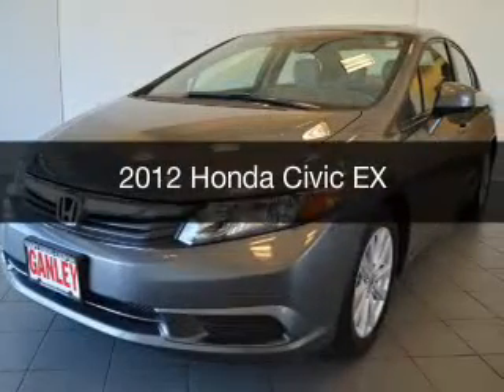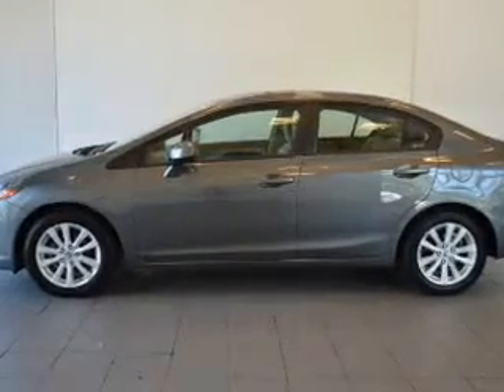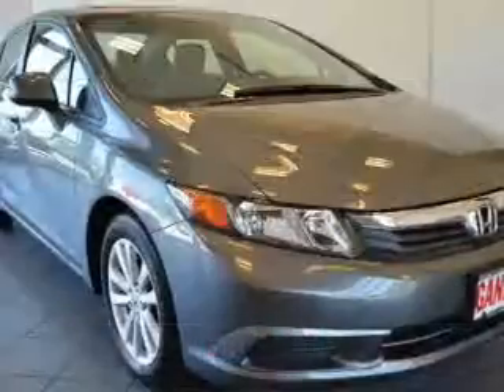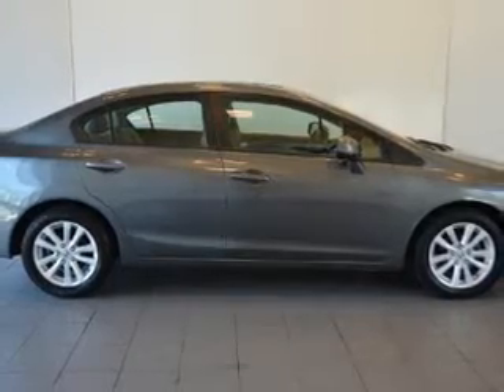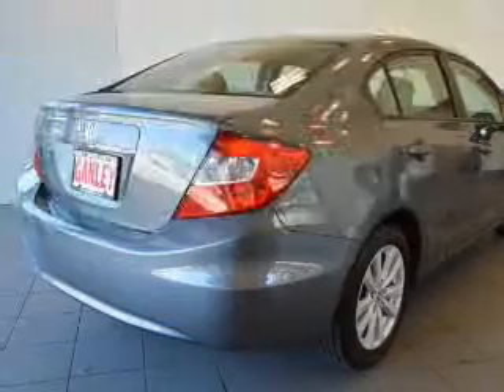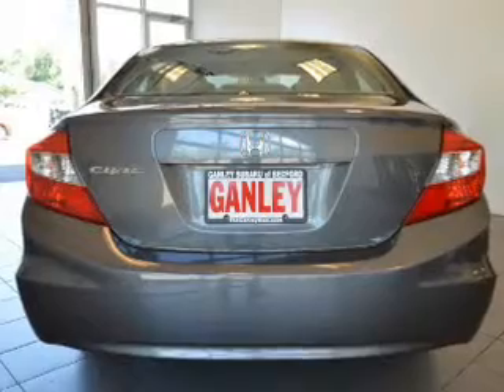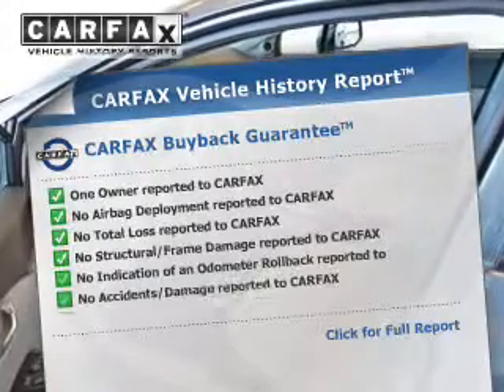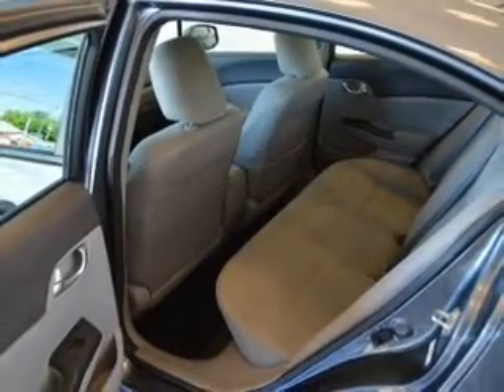2012 Honda Civic - Bedford OH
Year: 2012
Make: Honda
Model: Civic
Trim: EX
Engine: 1.8 L, 4 cylinder
Transmission:
Color: Gray
Mileage: 21115
Address:
250 Broadway